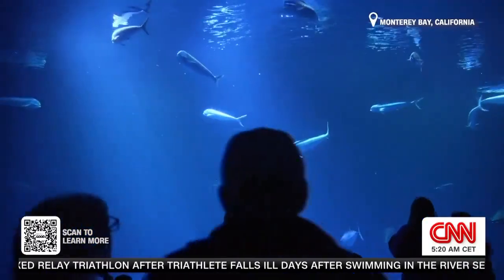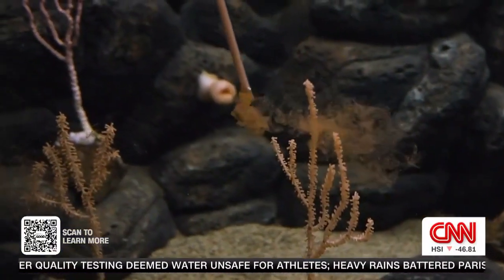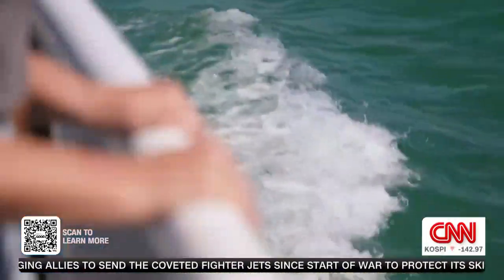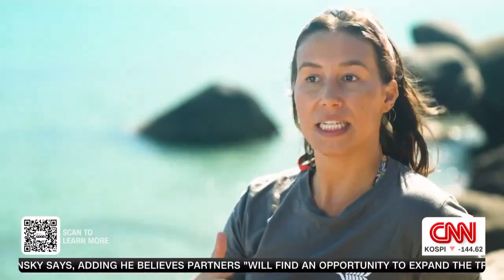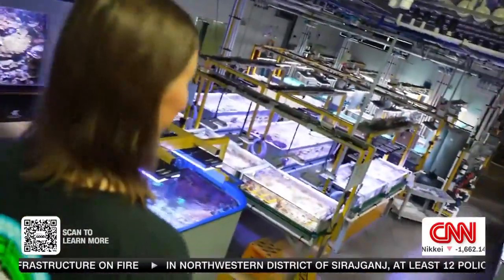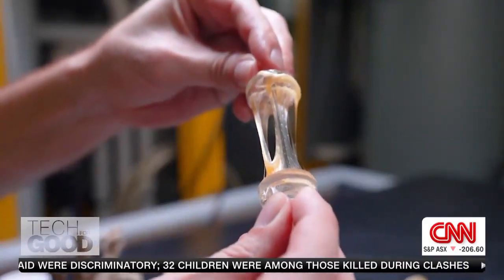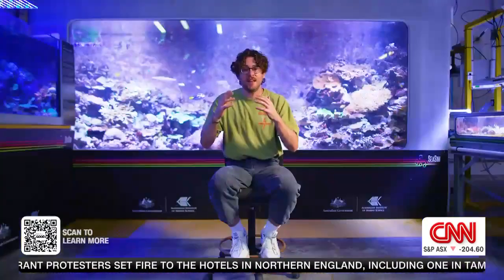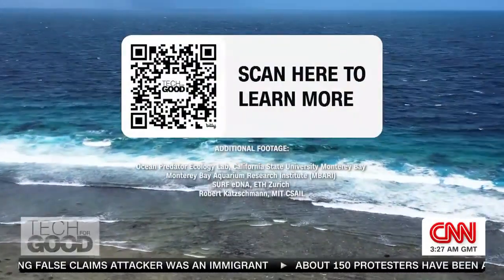Coral seeding and "bio glue": students innovate to restore coral reefs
🪸🌊💡 Coral reefs are declining rapidly due to human activity and climate change. For CNN's Tech for Good, we visit the Monterey Bay Aquarium, which is celebrating its 40-year anniversary this year, to see how they look after deep sea coral.  We also meet with young scholars at the Australian Institute of Marine Science (AIMS), who are developing innovative ways to help restore corals on the Great Barrier Reef, including creating seeding devices and coral "bio glue". It is part of AIMS' goal to deliver one million resilient baby corals onto the reef by the end of 2025.